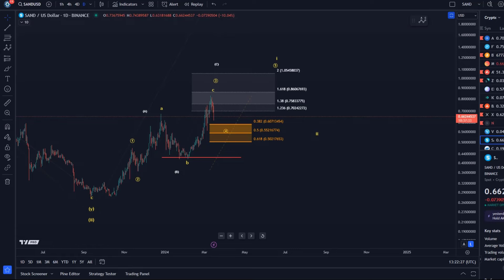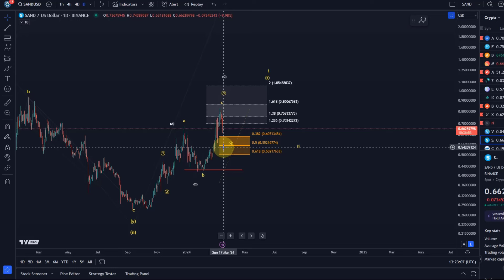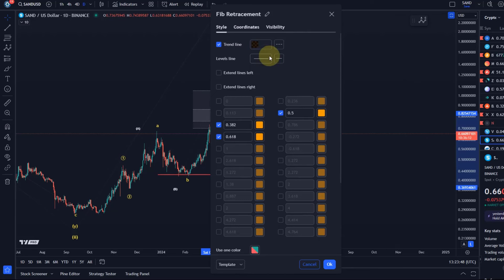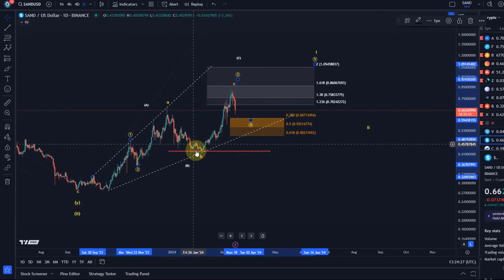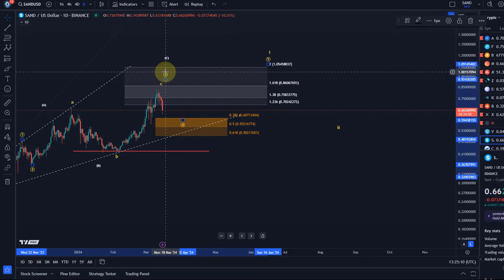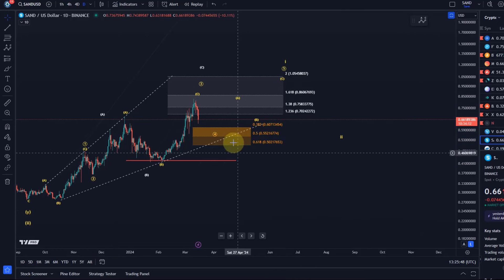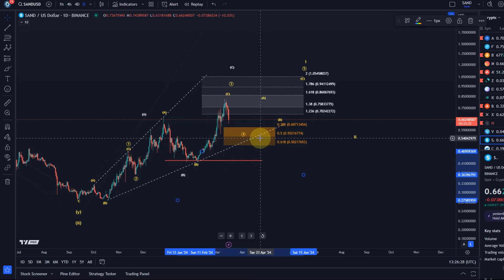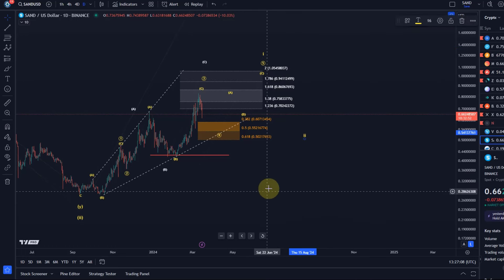SAND Sandbox Crypto Coin Price News Today - Technical Analysis Update and Price Prediction!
Trade on Coinbase:
Receive $10 in BTC (see terms on website):

Code: WE4091

Trade with Trading212:
Receive shares worth up to $100: